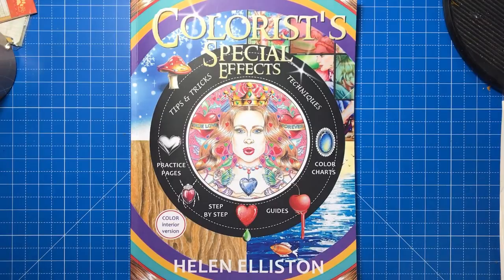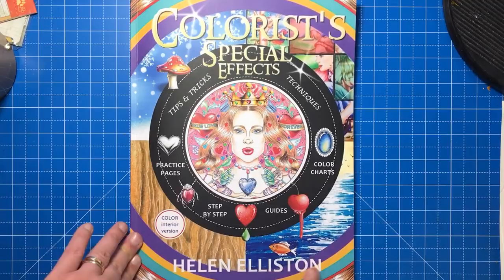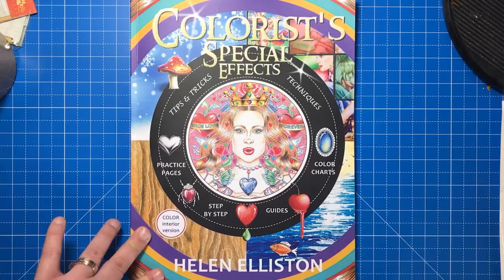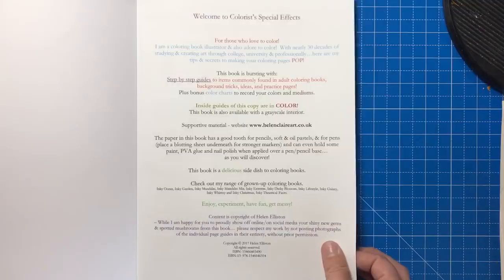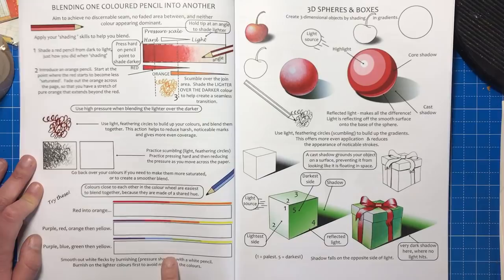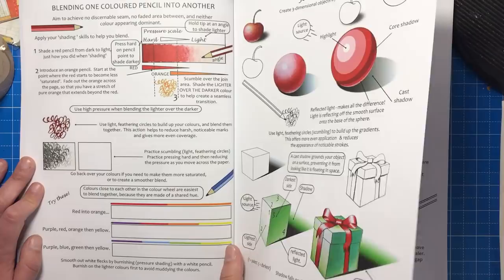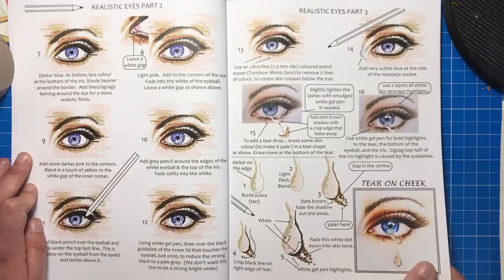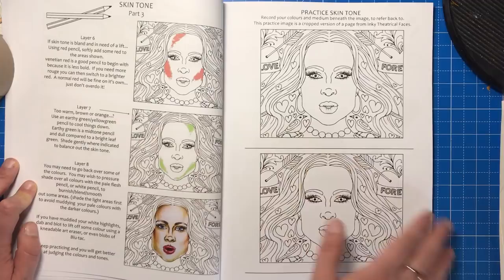Colourist's Special Effects by Helen Elliston | Book Review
Full colour version on Amazon US